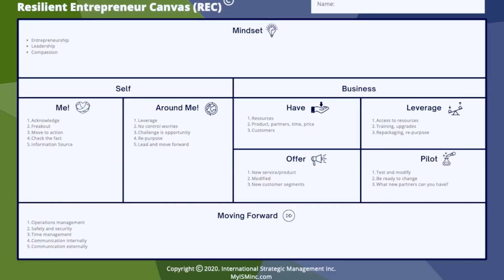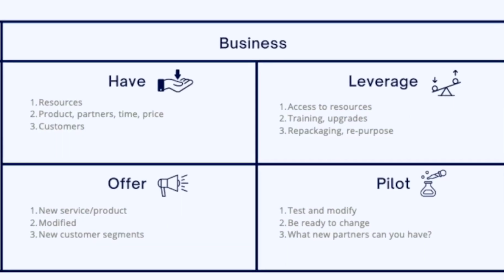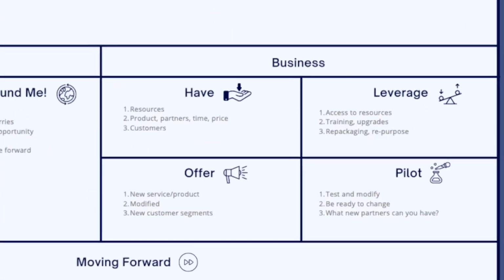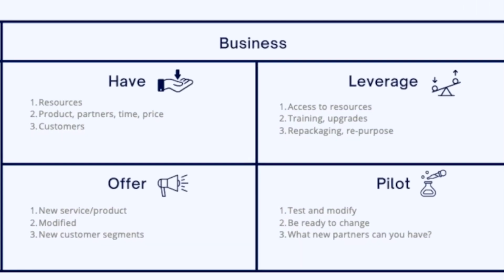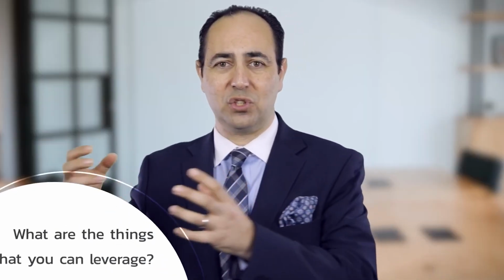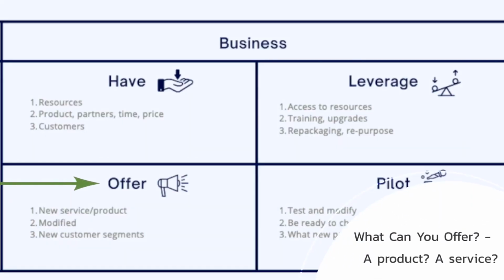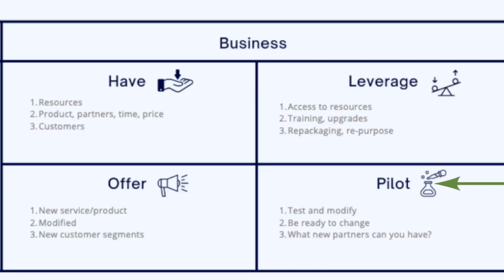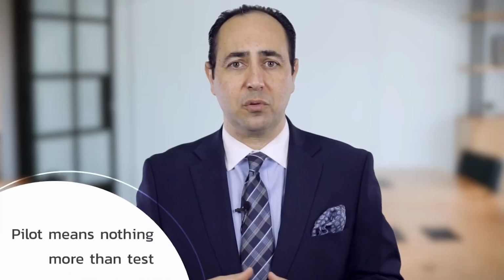GEW 2024: Resilient Entrepreneur© - The Business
All businesses face adversity sooner or later but the ones that recover and thrive are the ones who understand how to take inventory of what they have and how to adapt to changes. The Resilient Entrepreneur© is designed to prepare leaders and entrepreneurs in sustaining their business activities both now, and into the future.  Created from Mr. Alami’s own journey and thousands of interactions with entrepreneurs globally. What did they do to keep moving forward despite interruptions - war, economic challenges, and global pandemics?

What do I Already Have?
What Resources can I Leverage?
What new Service/Product can I Offer?